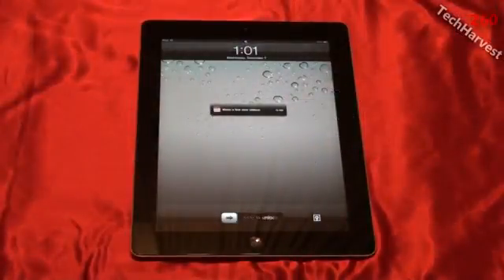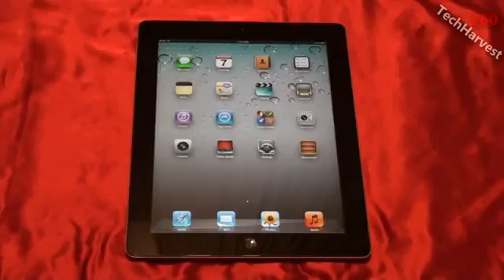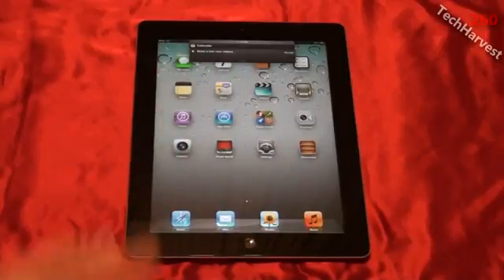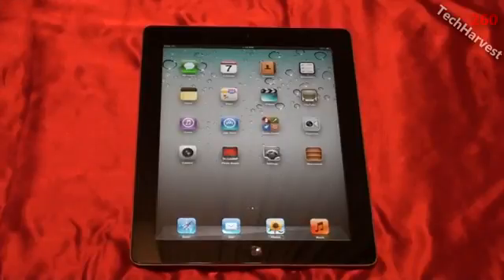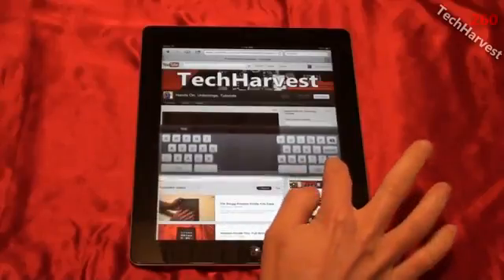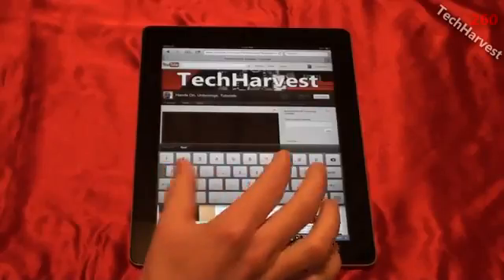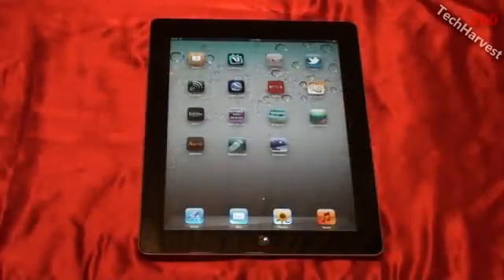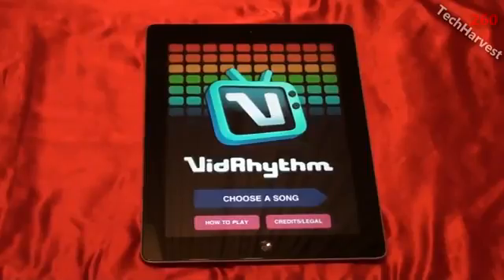Apple iPad 2 iOS 5 Upgrades Notifications, Keyboard, & Gestures77